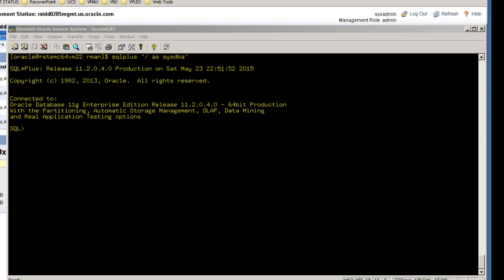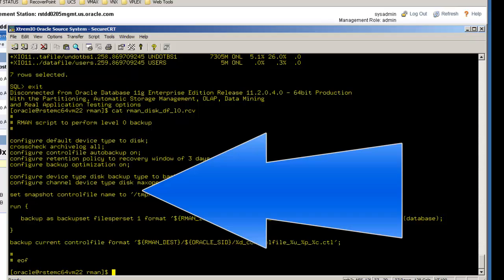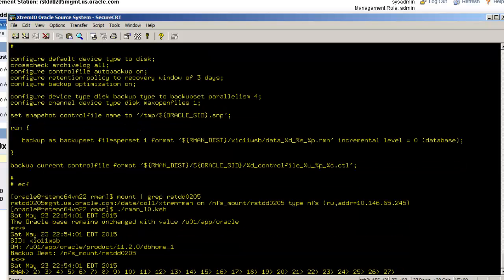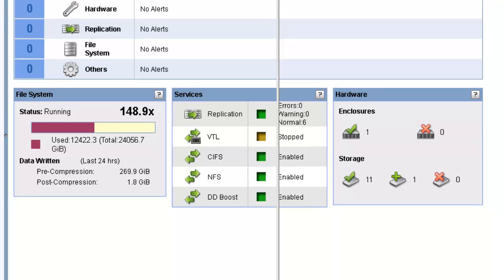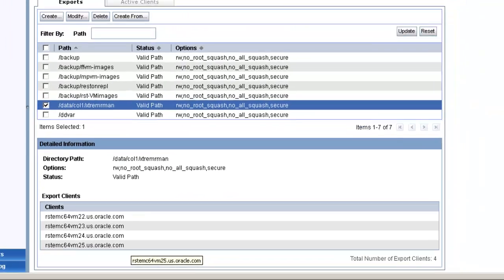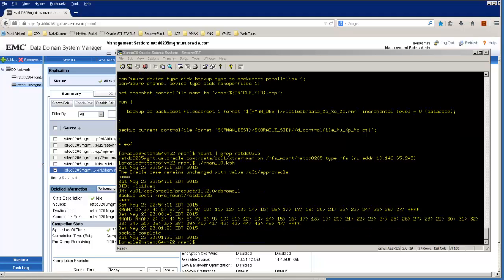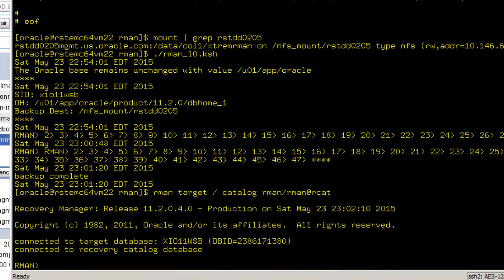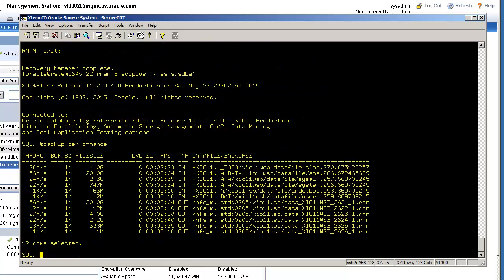RMAN to Data Domain as NFS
This is a short video showing an RMAN backup to a Data Domain using an NFS mounted share